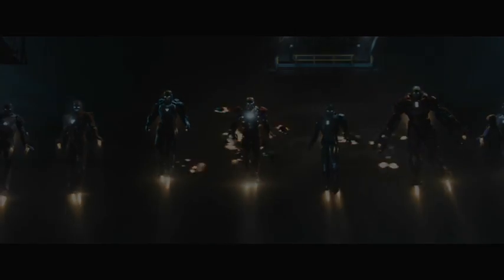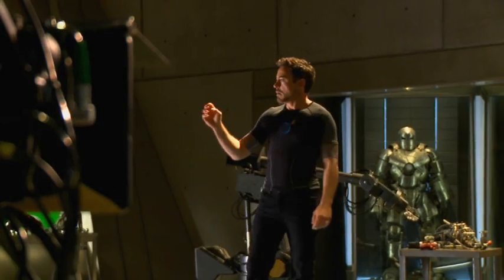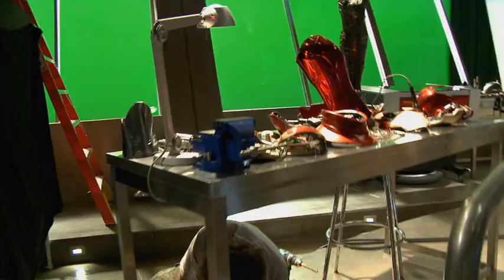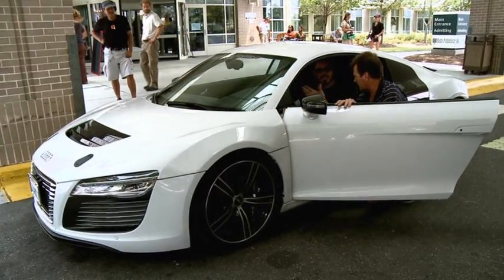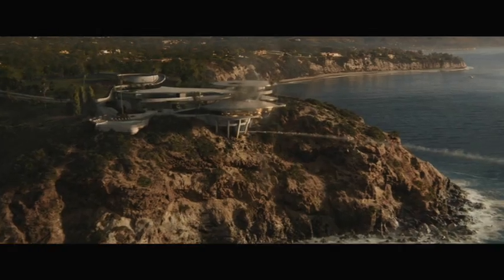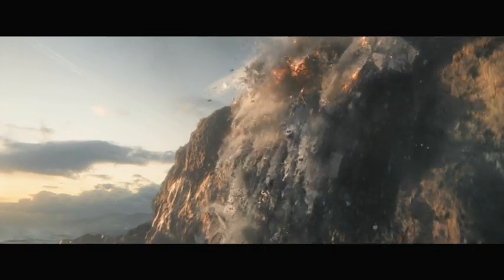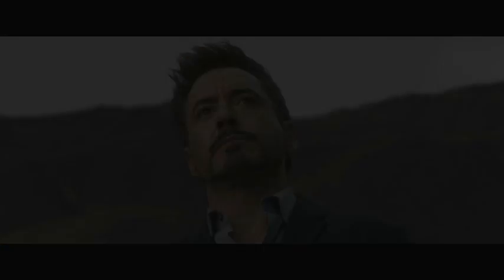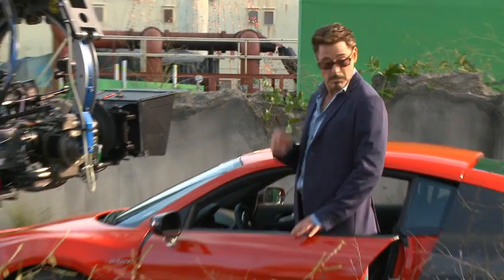Iron Man 3 - behind the scenes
A look behind the scenes at the 3rd installment of the blockbuster movie series